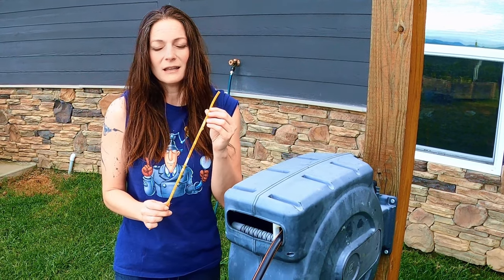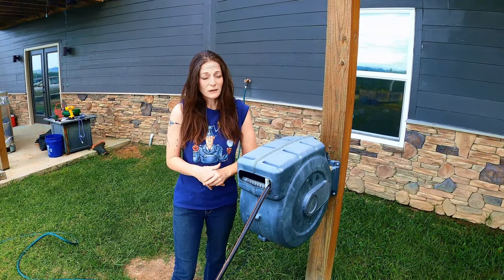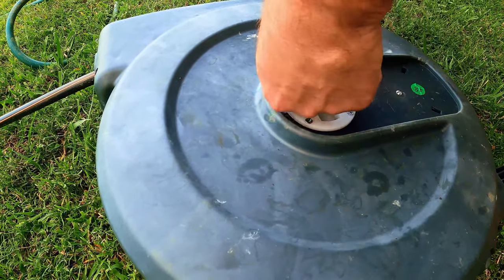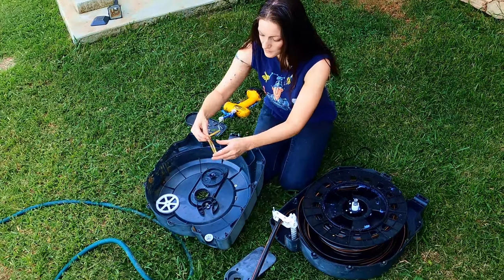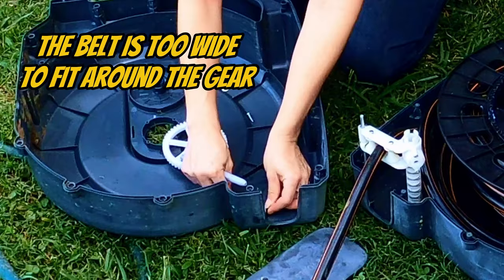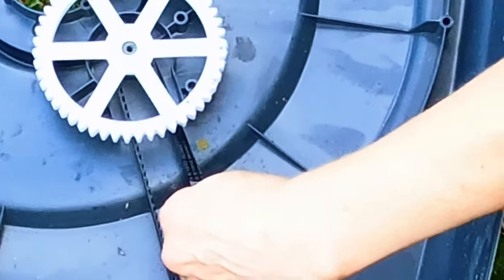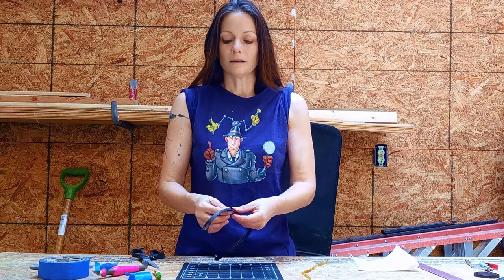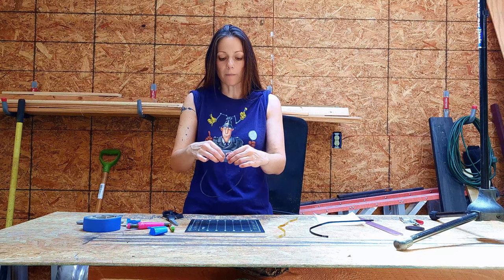Top Hack for Fixing an Automatic Hose Reel Belt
If you have a Giraffe (or similar) retractable hose reel that won't wind properly or at all, it may be the drive belt that needs fixing.  In this video I'll show you how to do it easily. Keep your retractable hose reel working like new with this simple belt fix!

Giraffe Tools AW505/8 Retractable Garden Hose Reel
90Teeth 5.08mm Pitch Industrial Timing Belt
BLACK+DECKER 4V MAX* Cordless Screwdriver
Gorilla Super Glue Gel XL
Softgrip Craft Knife

0:00 Intro
0:26 The Problem
1:11 Disassembly
1:58 Sizing an Aftermarket Belt
3:40 Cutting and Gluing a New Belt
8:29 Installing the New Belt
9:50 Putting it Together
12:25 It Works!!!